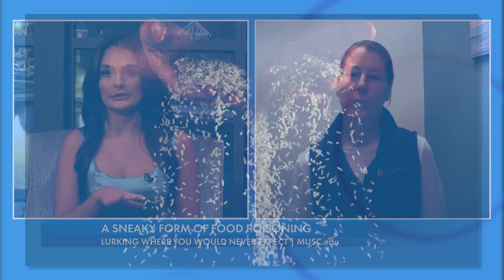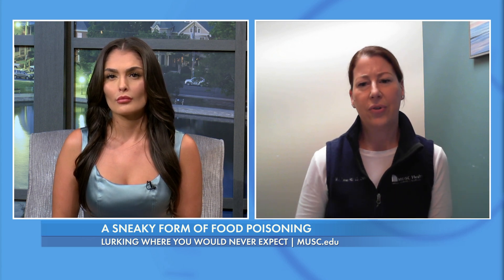A Harmful Bacteria Which Could Lead to Food Poisoning May Be Lurking in Our Leftovers!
There has been a recent surge in restaurants causing illnesses due to bacteria found in rice. Bacillus cereus appears when the rice is cooked and stored at room temperature which produces toxins that can cause illnesses. Mary Jo Turner, RD, LD, CNSC, Clinical Dietitian, MUSC Hollings Cancer Center has more information and suggestions on how to avoid getting sick.